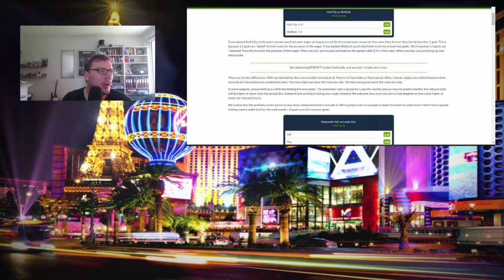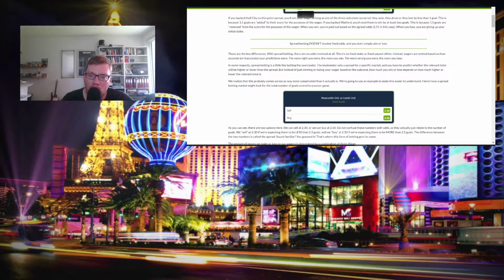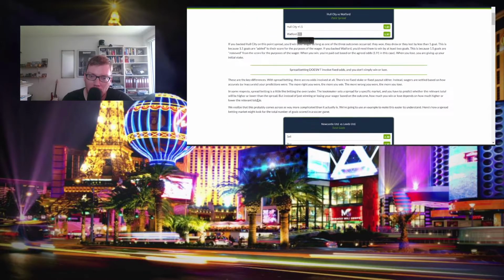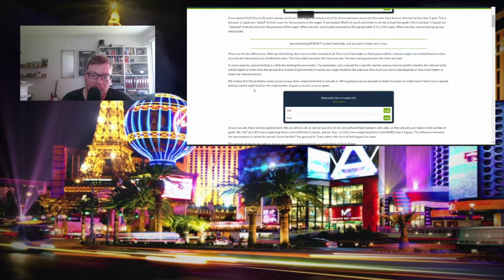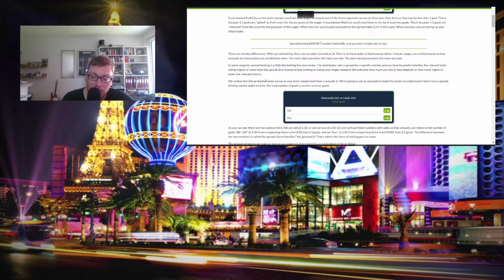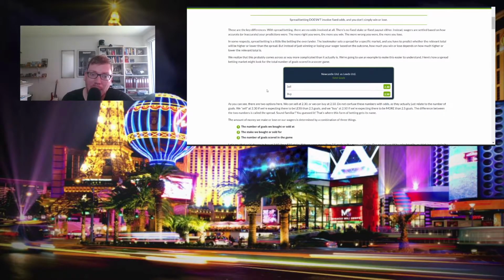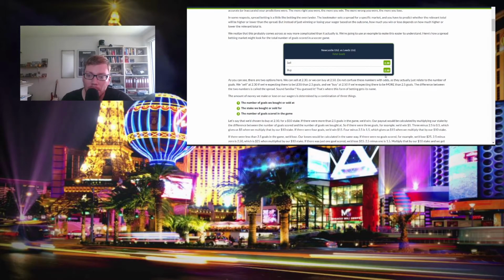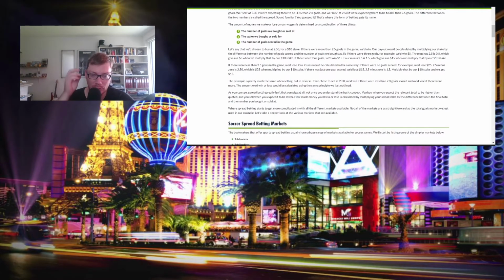What is Spread Betting? - Explained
Get your William Hill Sports Betting Account with a Bonus via this